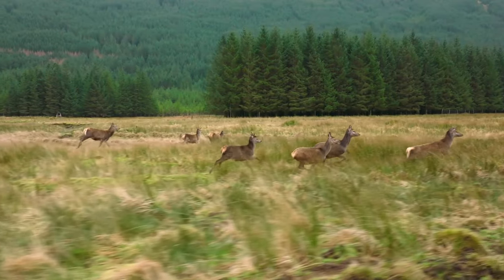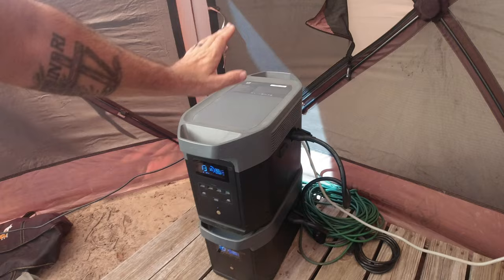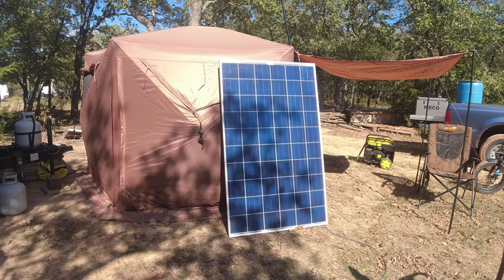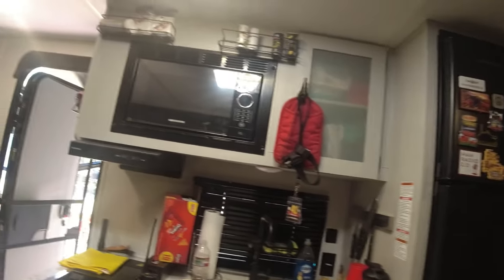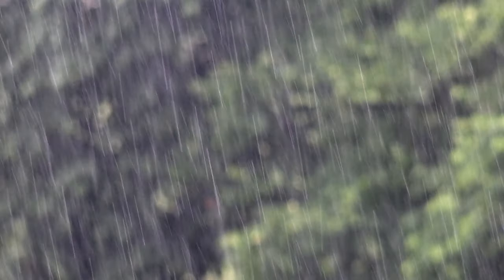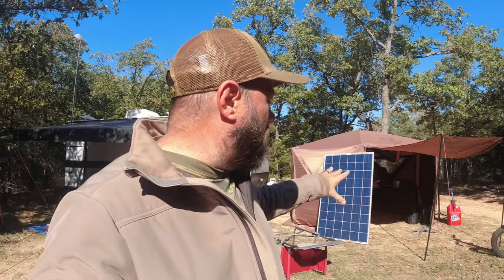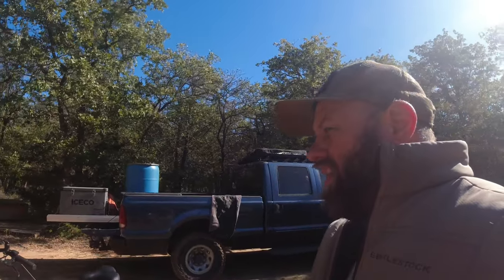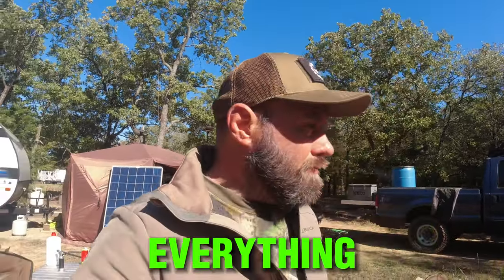EcoFlow Delta 2 Max Powers my RV Camp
During Deer Hunting season of 2023, I setup an EcoFlow Delta 2 Max battery, plus 1 Delta 2 Max Extra battery, to run everything in my RV.  Our hunting lease is completely off-grid - no electricity, no water, no connections at all.  Usually we run on gas-powered generators, so this year I am trying something different.  Let me know what you think!

Score big this Black Friday with EcoFlow! Save Up To 58% from Nov 2nd-30th! And get exceptional Amazon ‘Deal Of The Day’ offers from Nov 17–27